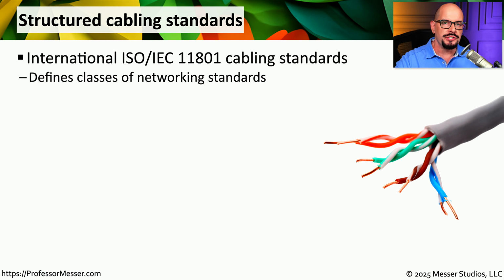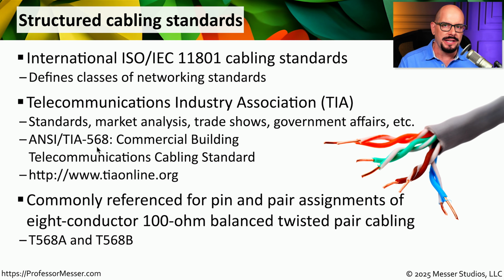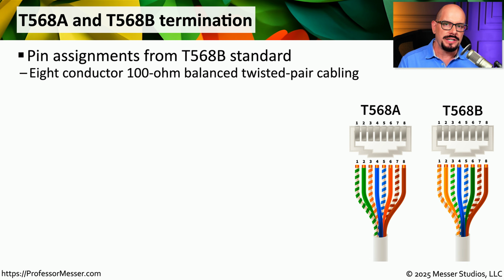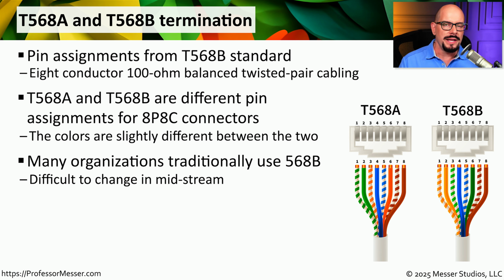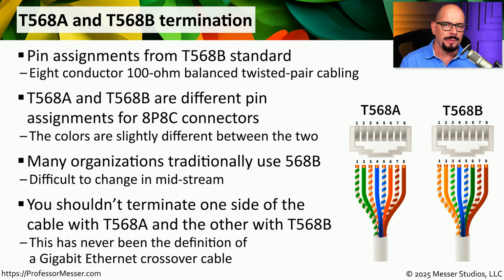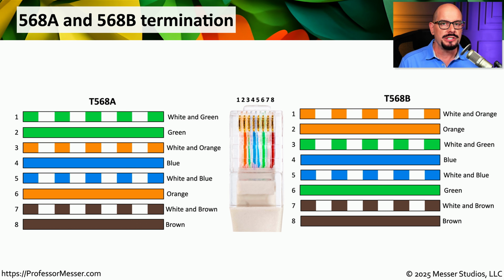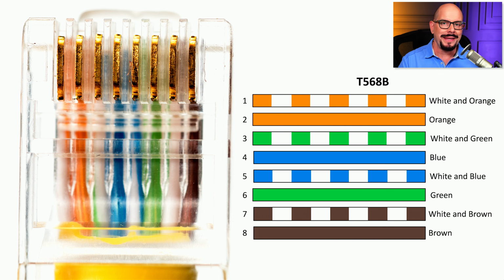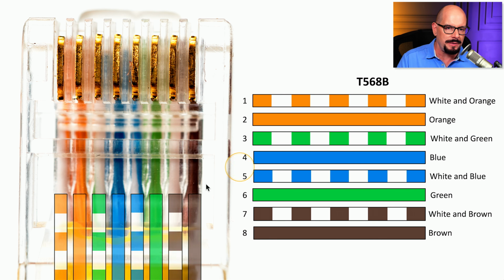568A and 568B Colors - CompTIA A+ 220-1201 - 3.2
Network cables use a standard color scheme to maintain consistency around the world. In this video, you’ll learn about T568A and T568B color schemes for eight-conductor twisted pair cabling.